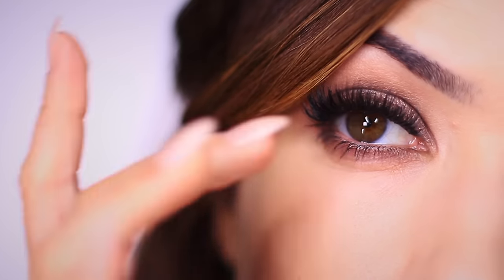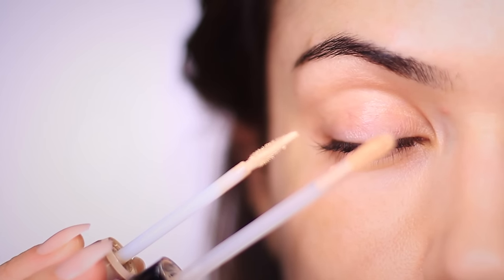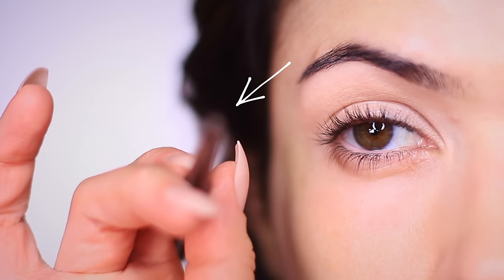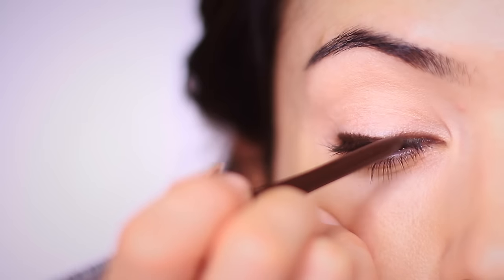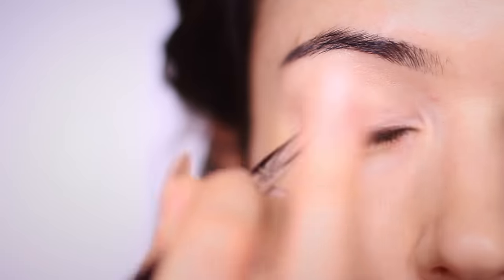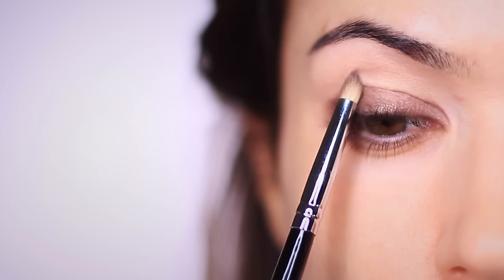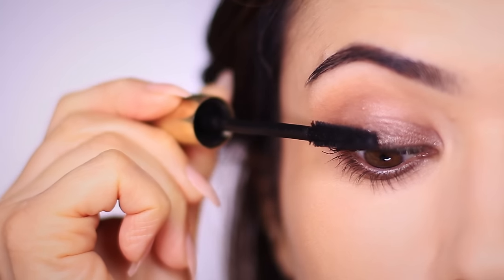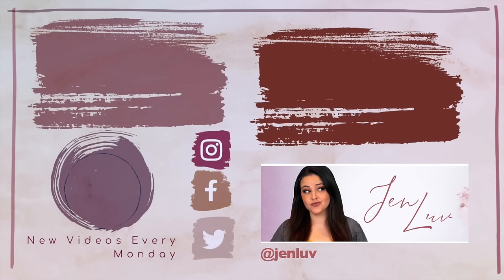Beginners Eye Makeup Tutorial Using One Matte and One Metallic | How To Apply Eyeliner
I used the E23 E26